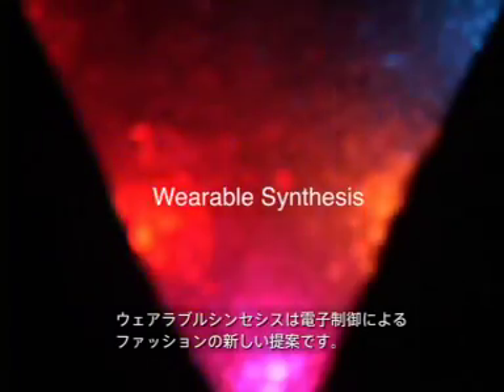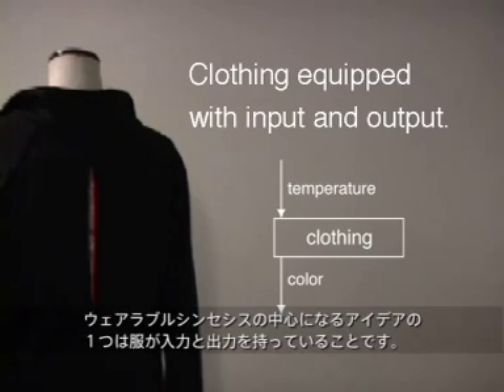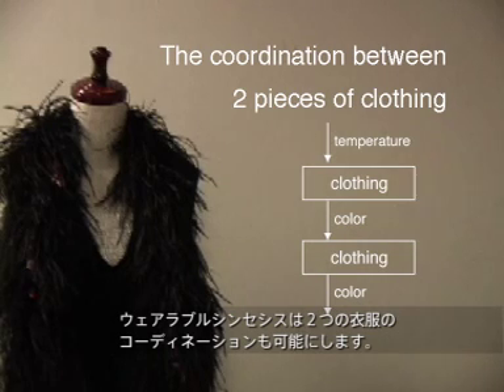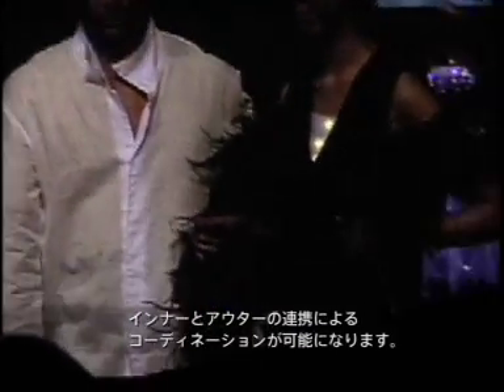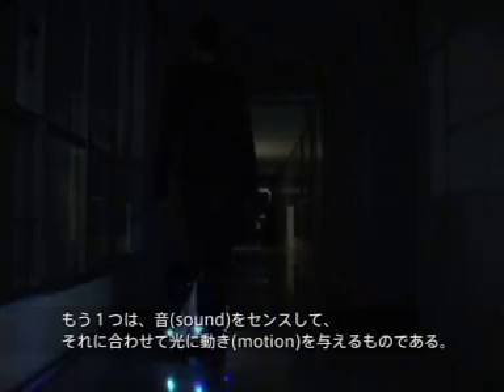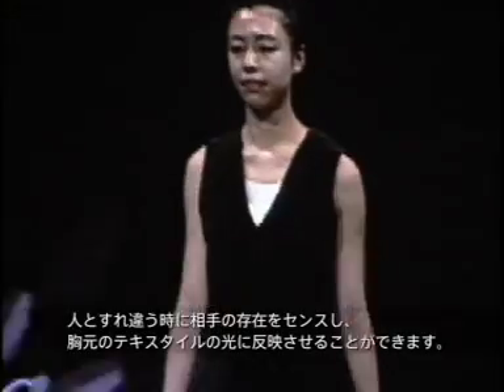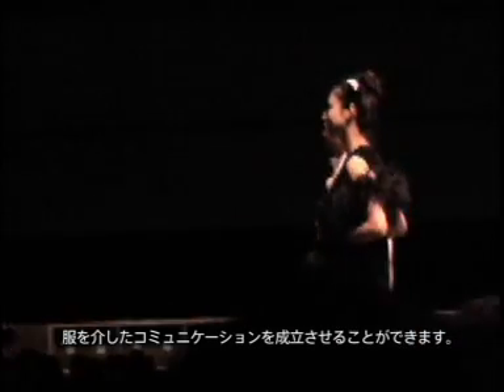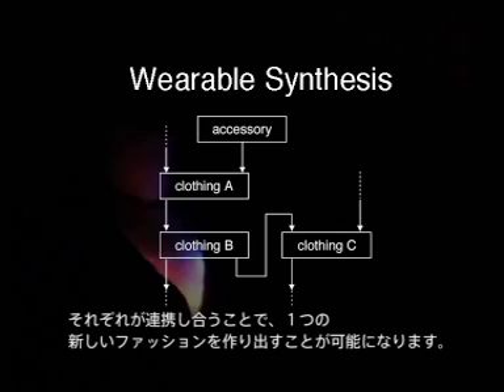Wearable Synthesis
A Coordination Model for Wearable Fashion.
Presented at ACM SIGGRAPH Cyberfashion Show 2005